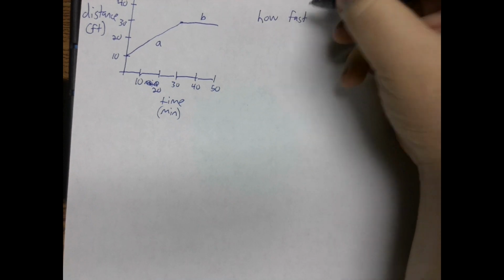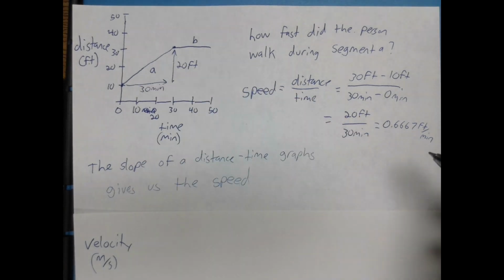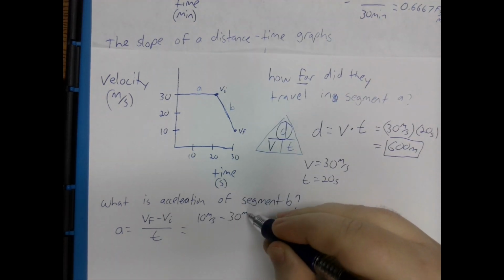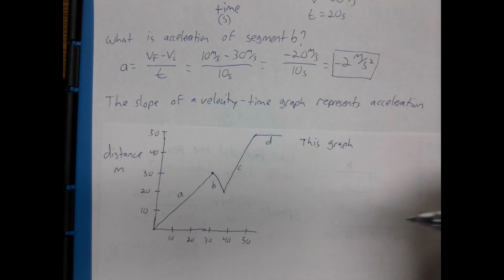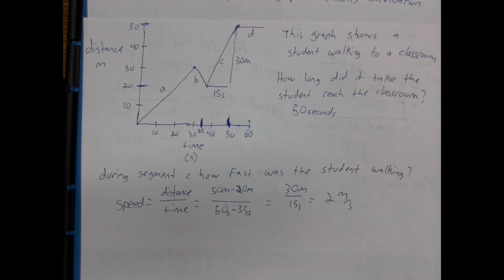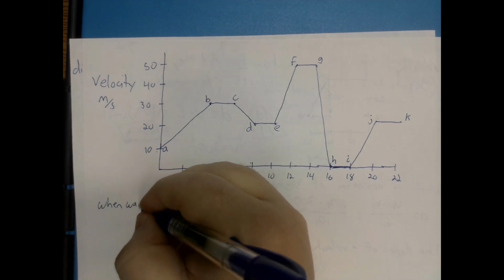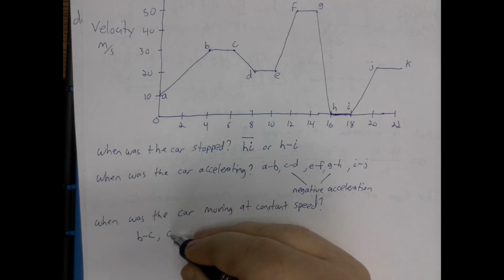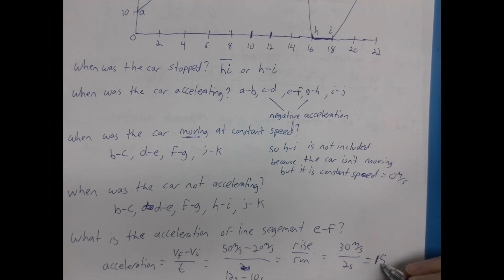[2020/08/31] (13:39:59) 07-IPC: Continuing Motion Graphs